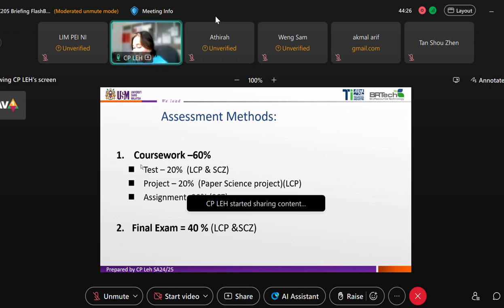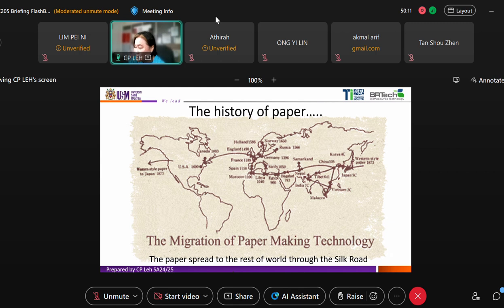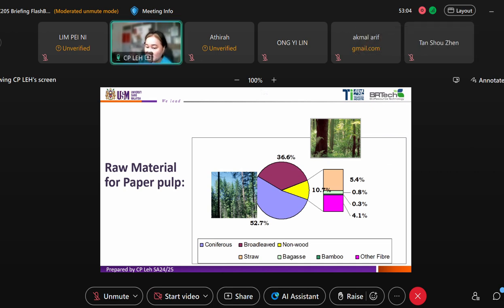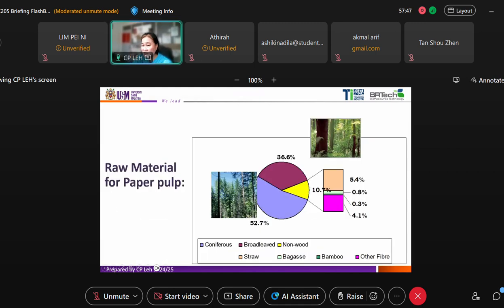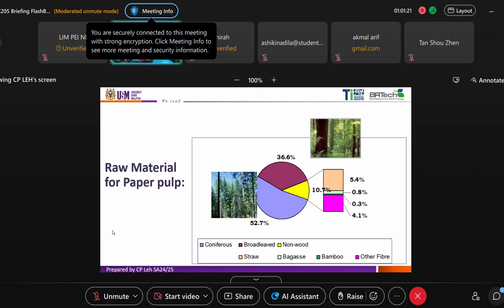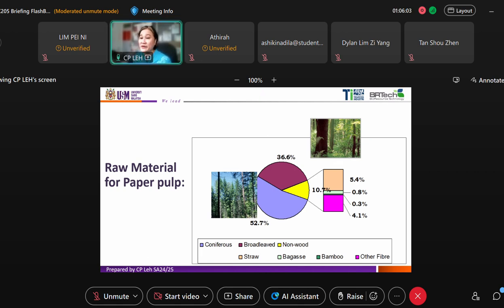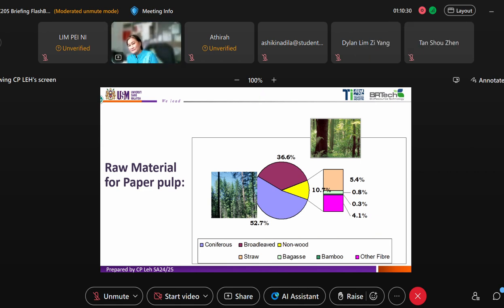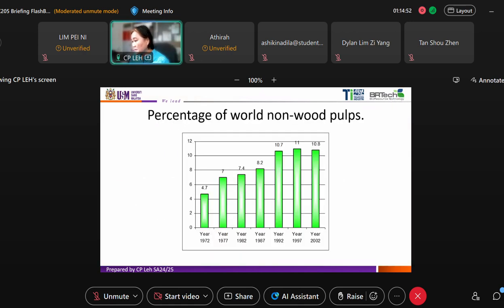IWK205 W1 TUES